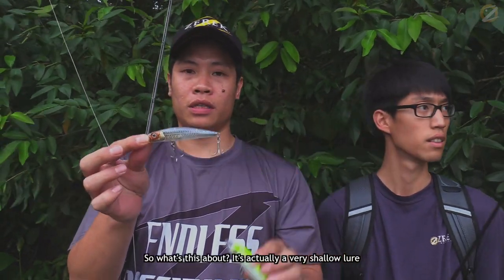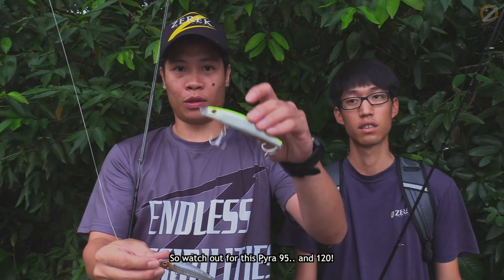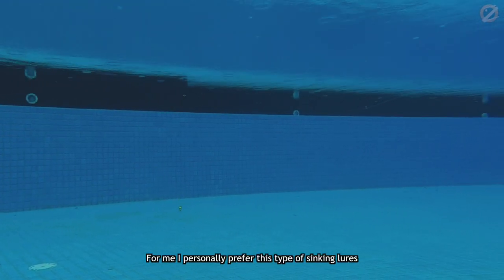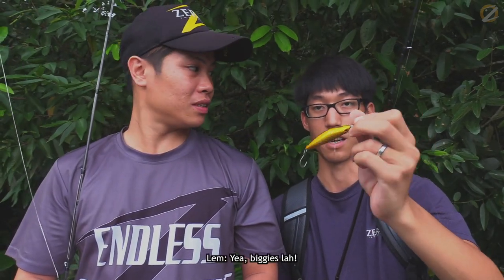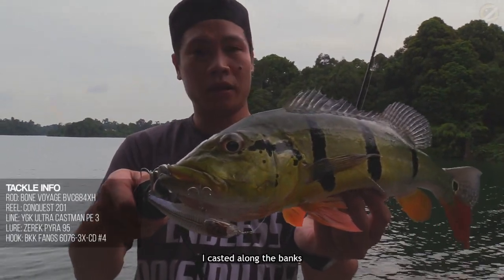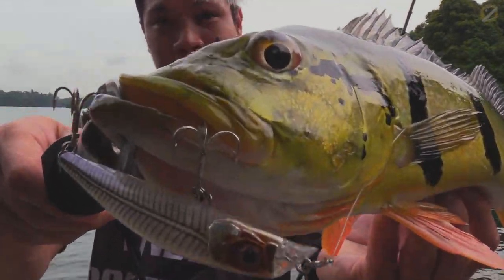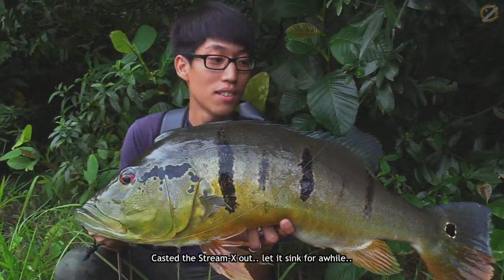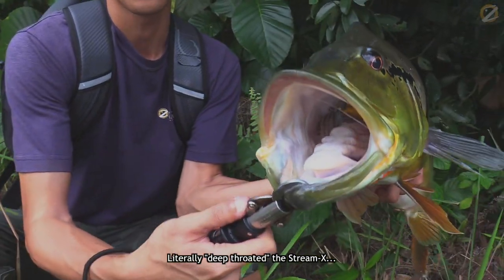Big Fish VS Small Lure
Watch as staffs from Zerek Innovation brings out the all-new Zerek Pyra and Stream X out for a swim, catching some giant peacock bass at it.